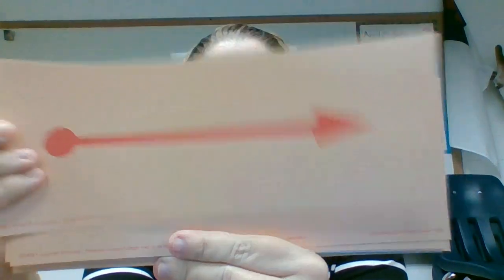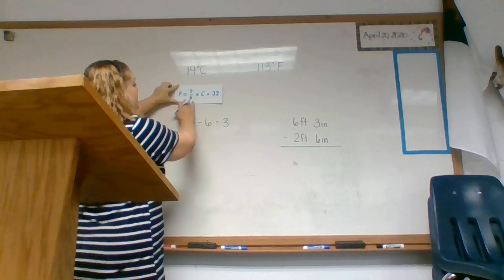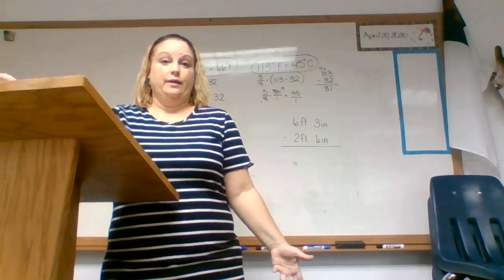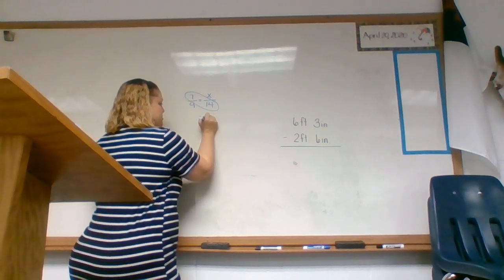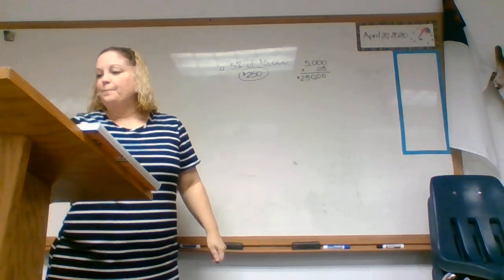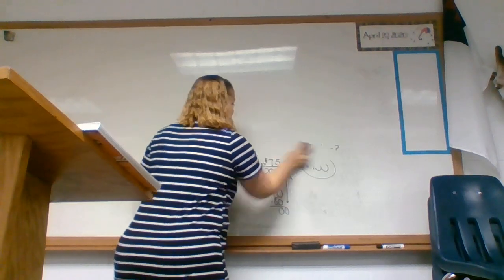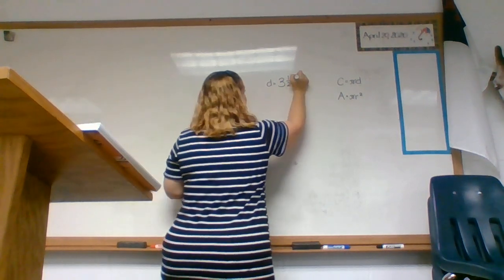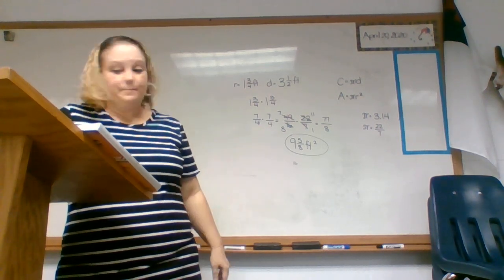Abeka Math Lesson 150 Temperature Review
Use with pages 271-272 (EXCEPT 6c and 6d)